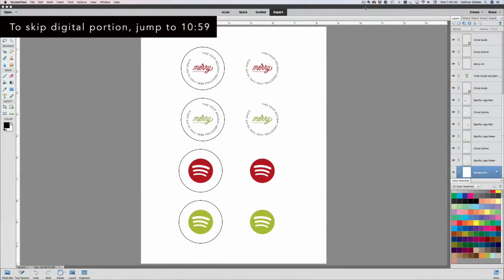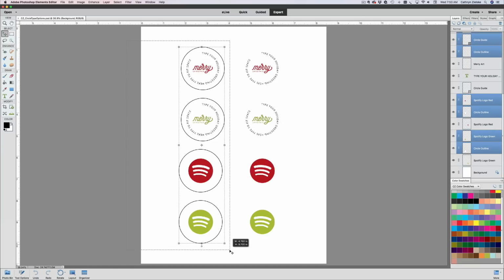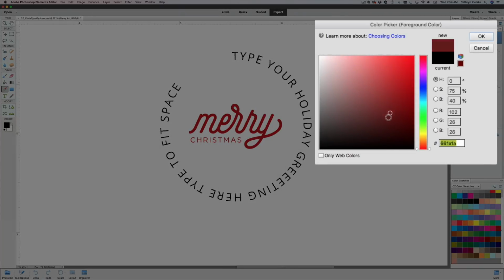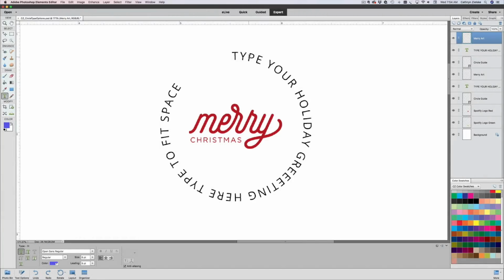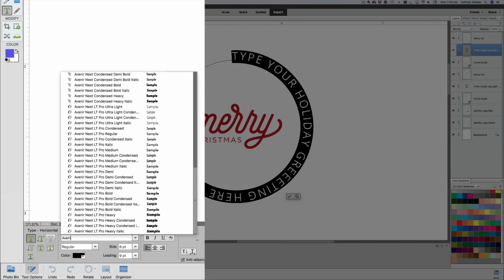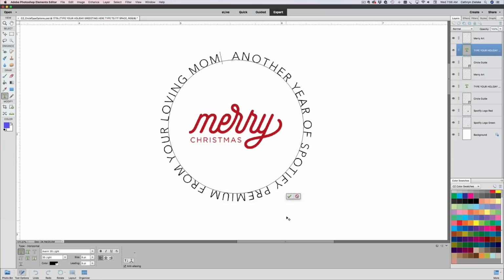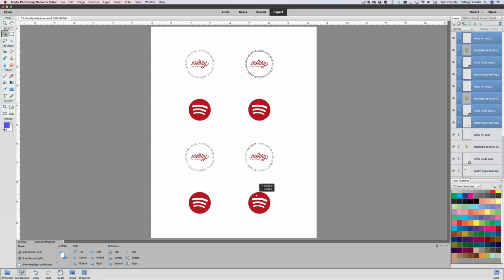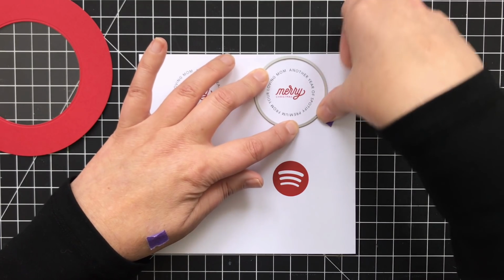See-Thru Ornament Gift Card (with free circle type template)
*ALL SUPPLIES LINKED BELOW* To download the free circle type template,

This tutorial includes digital step-by-step instruction using Photoshop Elements 18 beginning at 4:31 and ending at 11:00. If you are new to PSE, it'll walk you through how to use the free template.

• Gina K. Designs Heavy Base Weight Card Stock- Red Velvet

• Hero Arts ACETATE SHEETS 5 x 6 inches PS762

• Hero Arts Nesting CIRCLE DIES DI199 at Simon Says STAMP!

• Therm O Web Gina K Designs White and Gold Sheer Satin Fancy Ribbon

• Memory Box METAL ADAPTER PLATE For Intricate Dies 981009 at Simon Says...

• Spellbinders PLATINUM 6 Die Cutting and Embossing Machine PE-100 at Simon...

• Tim Holtz Tonic CRAFT PICK Retractable Needle Tool 372A at Simon Says...

• Tim Holtz Tonic MAXI GUILLOTINE COMFORT PAPER TRIMMER 1980e at Simon Says...

• Dahle Self-Healing Cutting 18x12 Mat 10671 at Simon Says STAMP!

• Simon Says Stamp 6 x 6 Glitter Cardstock Assortment Pack